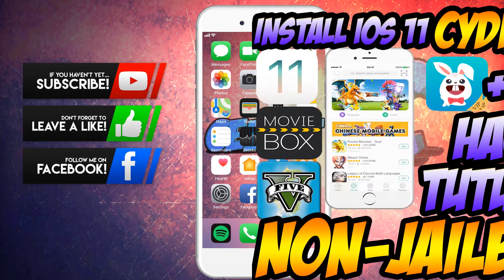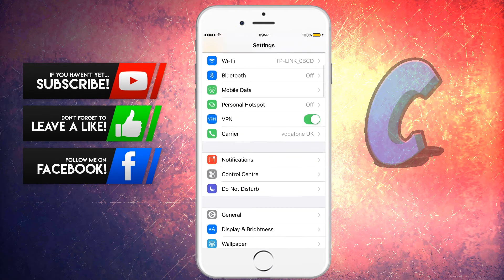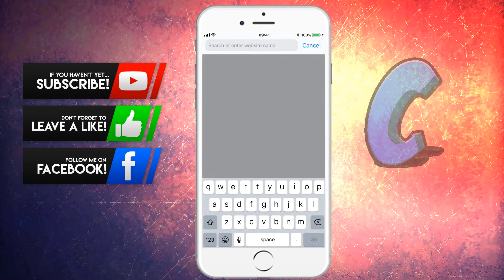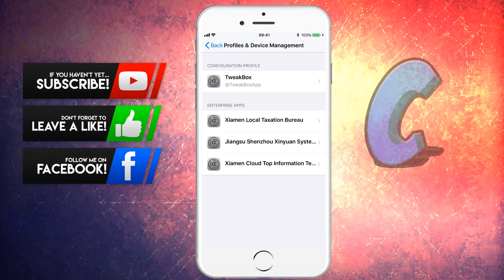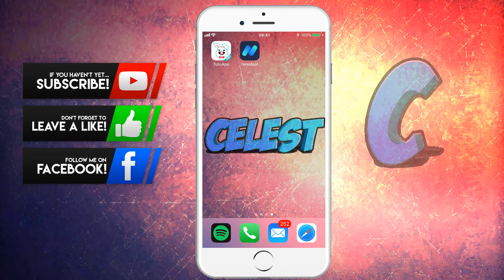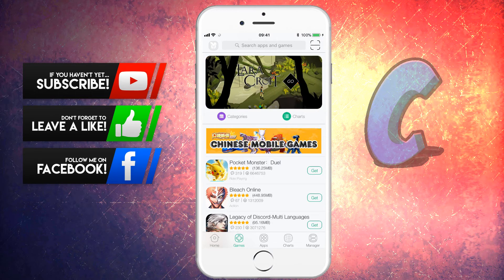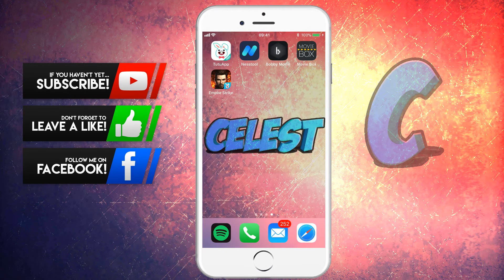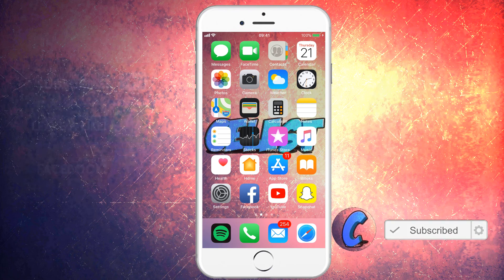NEW INSTALL IOS 11: NEW CYDIA ALTERNATIVE GET PAID APPS HACKED APPS ++ APPS FREE TUTU NO JAILBREAK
Hiya guys this video tutorial will show you how to install IOS 11 and then how to get paid apps free, hacked apps free and hacked games for free. it will also show you how to get hacked apps and games for free. including ++ apps and movie apps like movie box and bobby movie. No jailbreak and no computer is needed. Stop apps getting revoked by nesstool which is an optional additional download when getting tutu for free 2017. This application is tutu and is a cydia alternative. You can install paid apps free, download paid games much like movie box for free. this works for IOS 10, IOS 10.3.3 on iphone 8, iphone X, iphone 7, ipad and ipod. This is the best way to get it! This will save you a ton of money!

Supports IOS 9 / 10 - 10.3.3 / 11 NO Jailbreak
(Install paid Apps & Games FREE Section)

Intro template created by :CJ_39